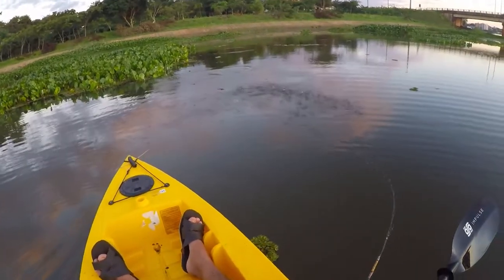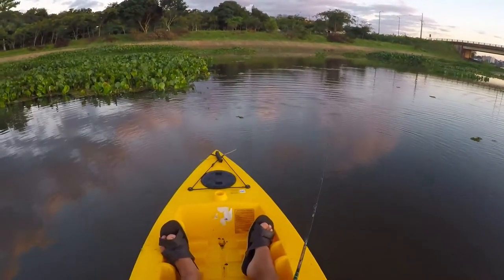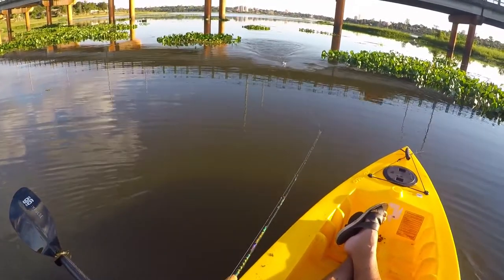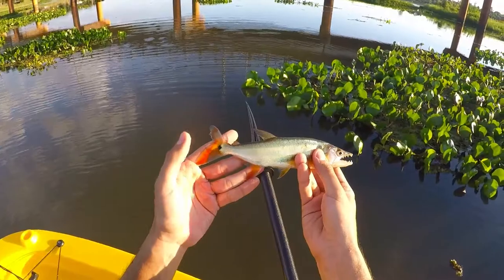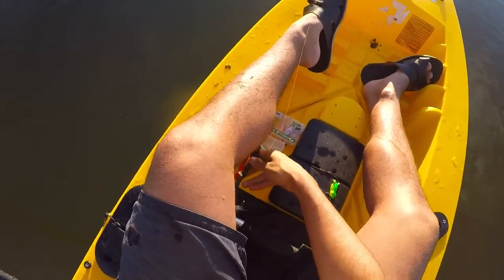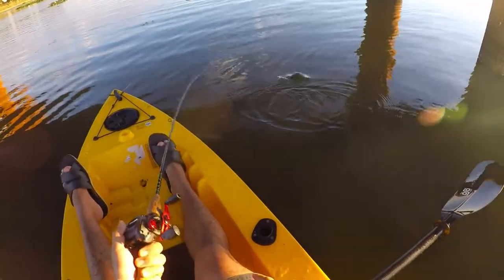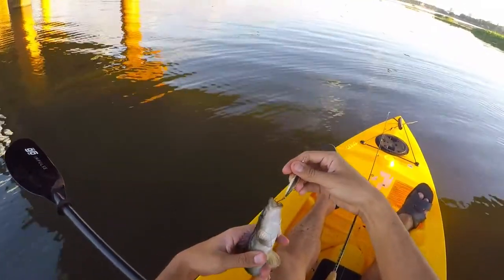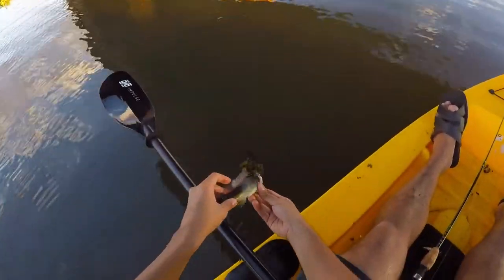The Cutest Little Freshwater Barracuda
Freshwater barracuda on BFS gear

Water and air temperatures have dropped already so lure fishing is pretty much over. However I still managed to catch one last toothy fish before the first cold fronts start coming. Freshwater barracuda are pretty and acrobatic and they can prove a challenge to catch on light gear. Very fun fish

Species featured in this video

Freshwater barracuda/pike characin: Acestrorhynchus pantaneiro
Pike cichlid: Crenicichla vittata